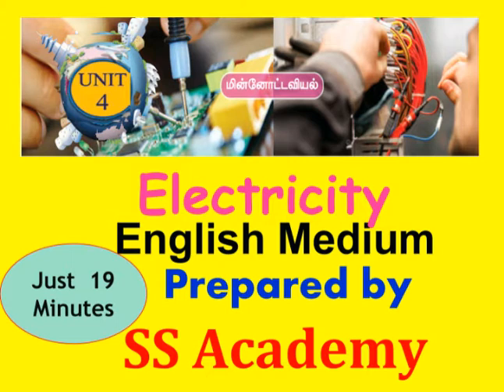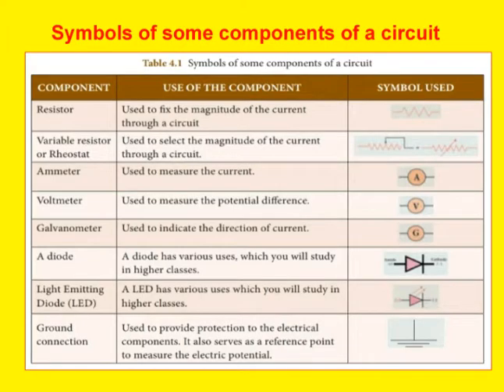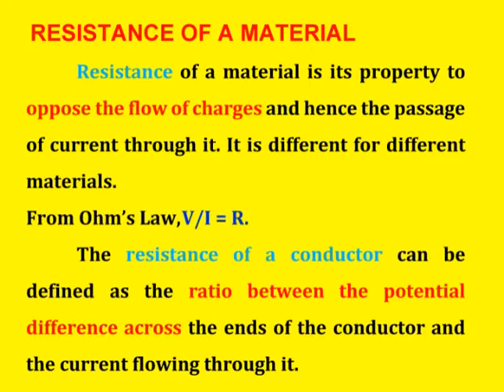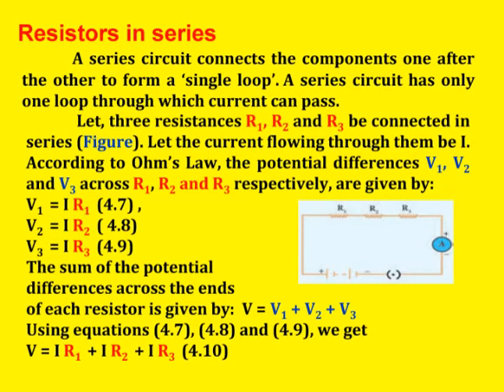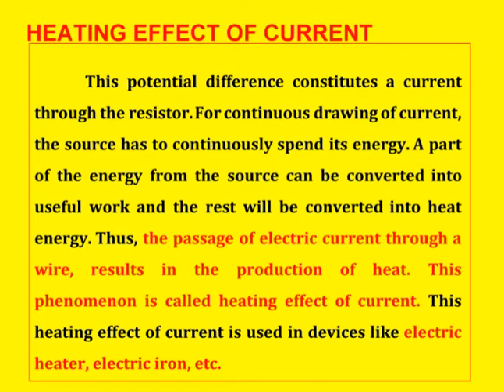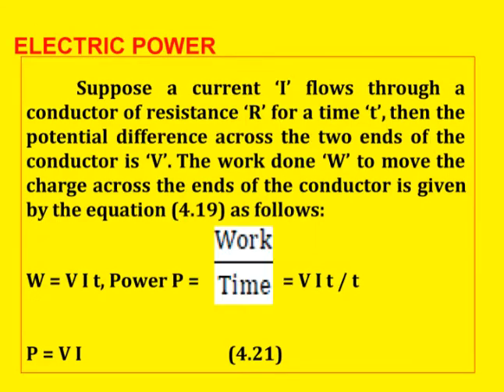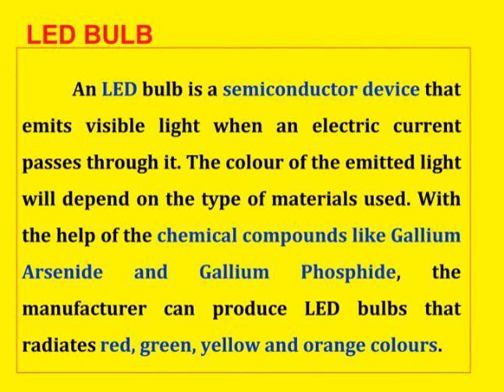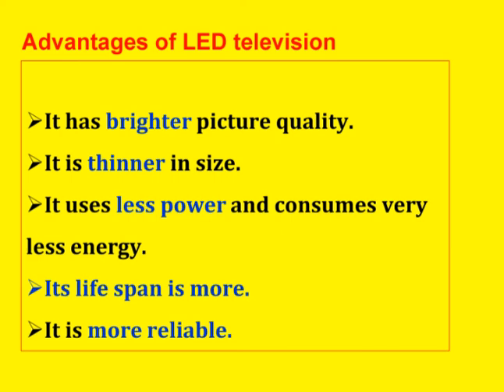TNPSC | TN 10th Std Physics | Unit 4 | Electricity | English Medium| SS Academy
TN 10th Std Physics | Unit 4 |  Electricity  - 1 mark
TN 10th Std Physics | Unit 4 |  Electricity  -2 marks
TN 10th Std Physics | Unit 4 |  Electricity  - 3 marks
TN 10th Std Physics | Unit 4 |  Electricity  - 5 marks

Define the unit of current.
What happens to the resistance, as the conductor is made thicker?
Why is tungsten metal used in bulbs, but not in fuse wires?
Name any two devices, which are working on the heating effect of the electric current.
Define electric potential and potential difference.
What is the role of the earth wire in domestic circuits?
 State Ohm’s law.
Distinguish between the resistivity and conductivity of a conductor.
What is meant by electric current?
Name and define its unit.
State Joule’s law of heating.
What are the advantages of LED TV over the normal TV?
List the merits of LED bulb.
How does a fuse wire protect electrical appliances?
Series-parallel combination of resistors
Parallel-series combination of resistors
Difference between series and parallel circuit
Explain Seven Segment Display
Explain Advantages of LED television